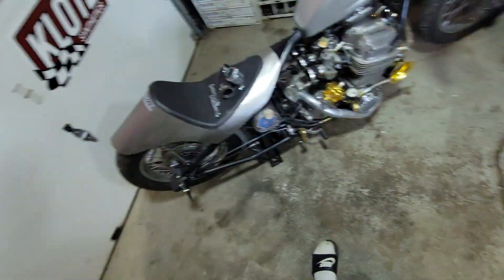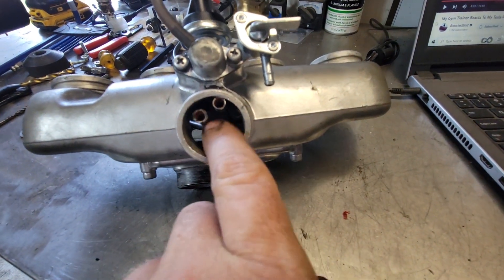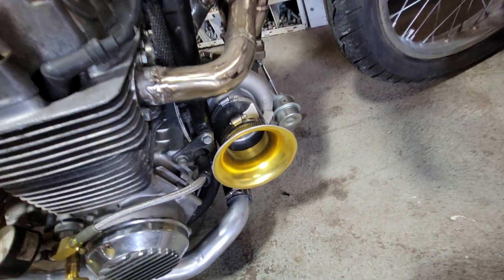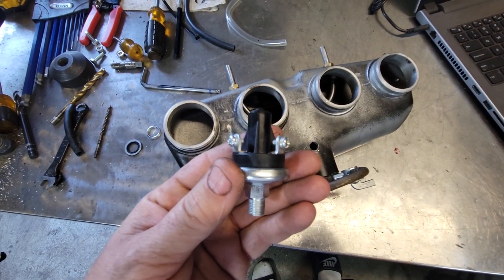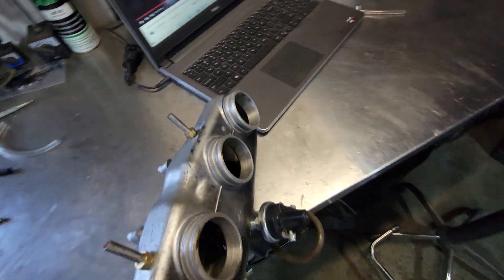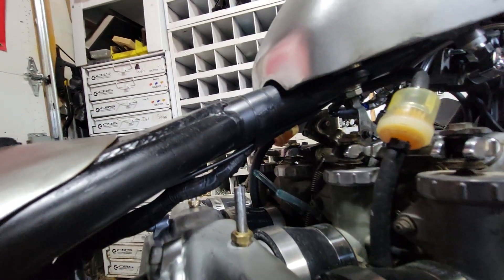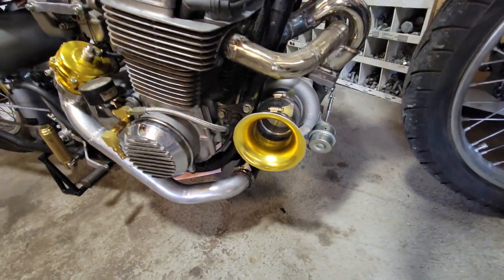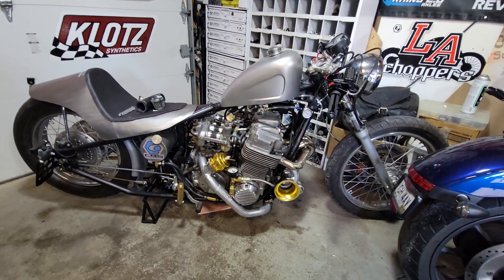Honda 750 Turbo charge tank fab BOOST SOON 😁